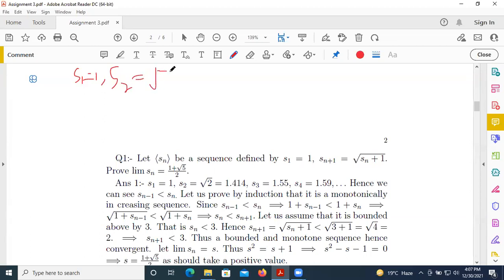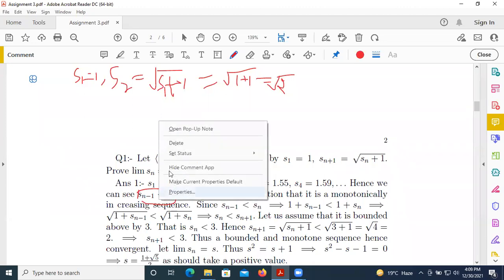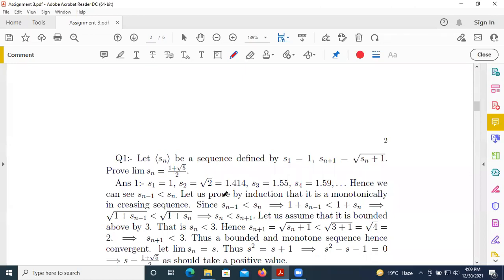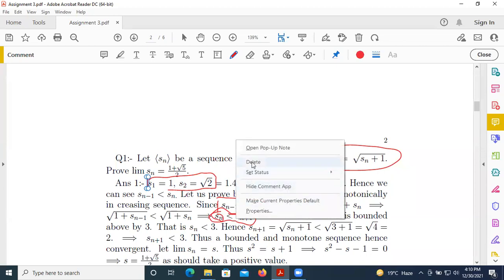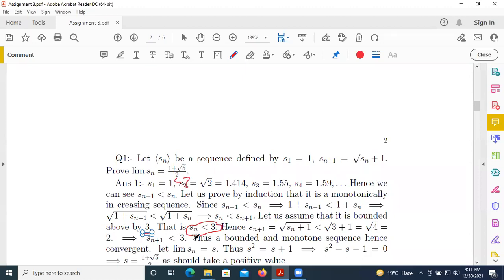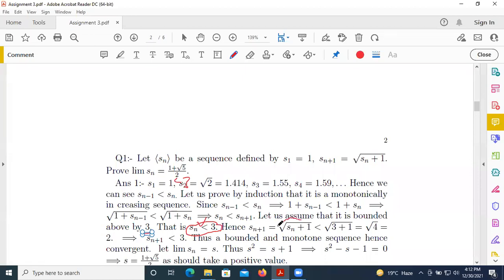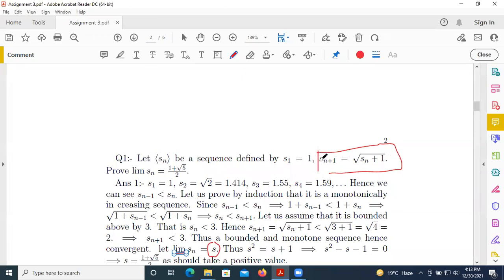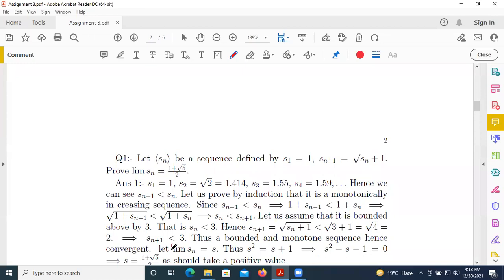Sequence |Real analysis | B.sc/M.sc/Net/Gate